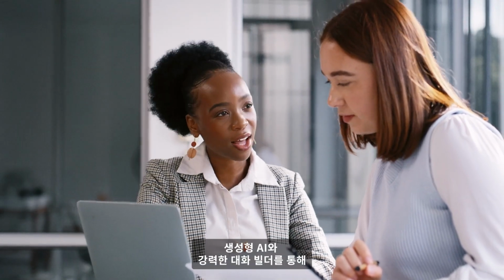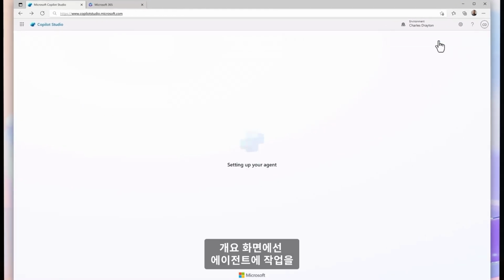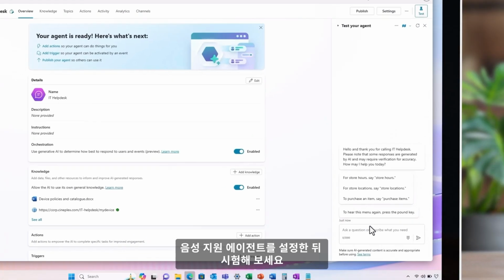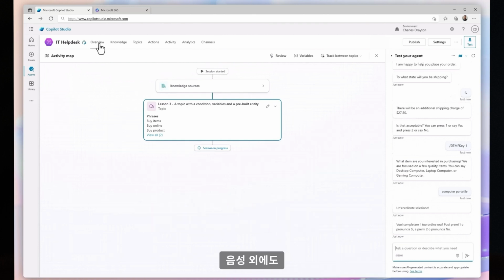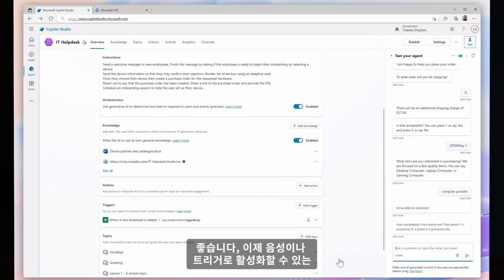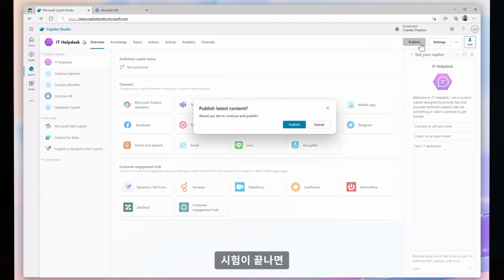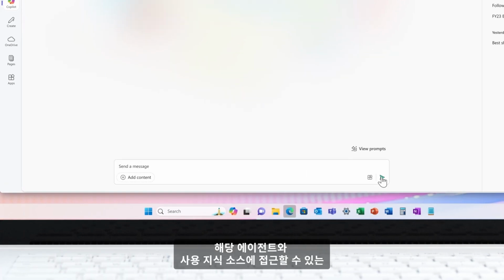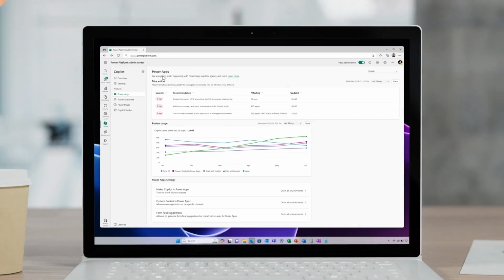마이크로소프트 파워플랫폼 | Copilot Studio - 2025 Release Wave 1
Copilot Studio가 더 강력해졌습니다!
2025 Release Wave 1에서 어떤 기능이 새로 추가됐는지 지금 바로 확인해보세요.

Dynamics 365와 Power Platform을 최대한 활용하기 위해 릴리스 계획을 참고하시기 바랍니다:

✨한국마이크로소프트의 다양한 소식을 알고 싶다면? ✨